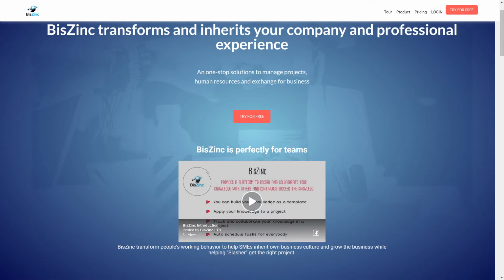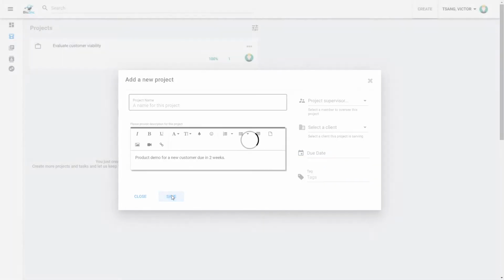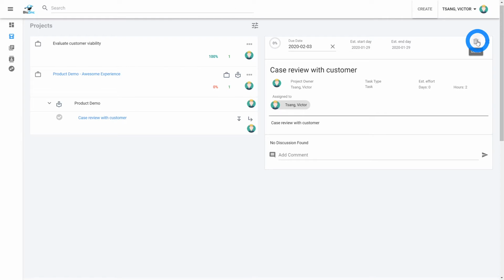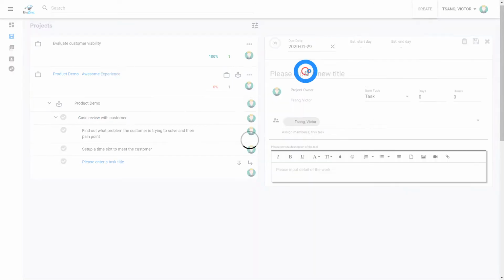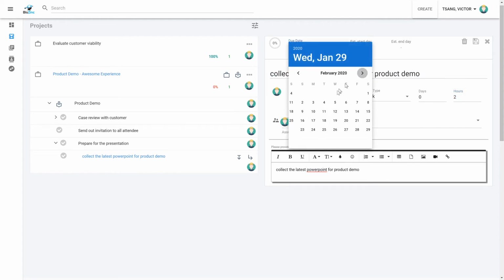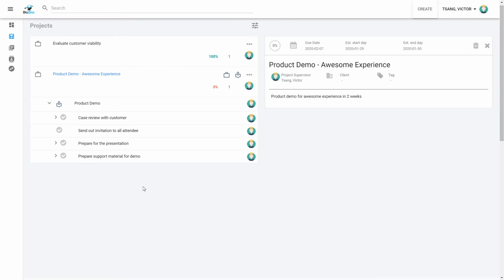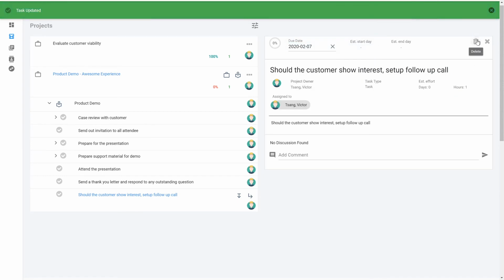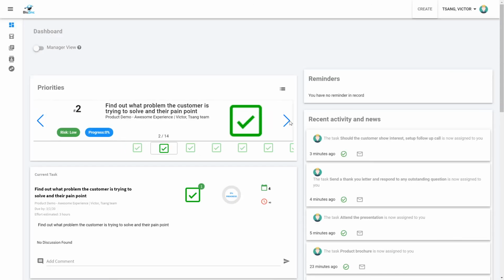Tutorial Video - How to use BisZinc to manage a project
In this video, we share how to use BisZinc's project management solution to track a project.